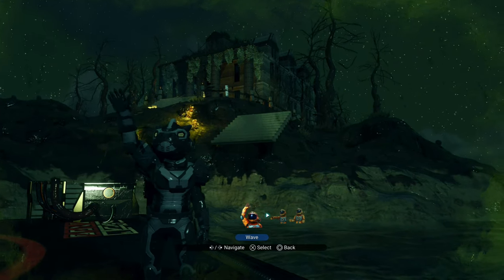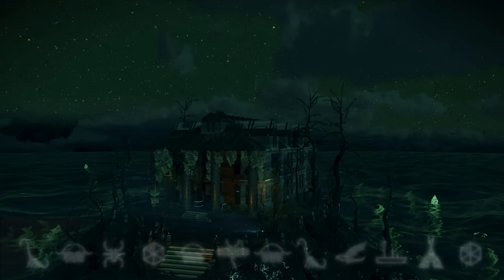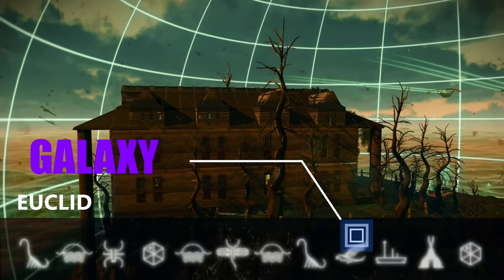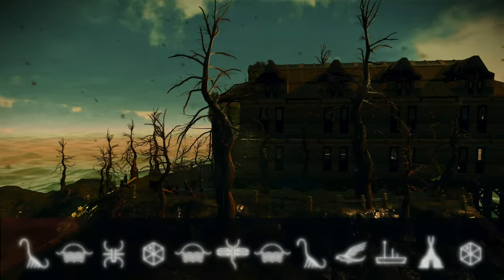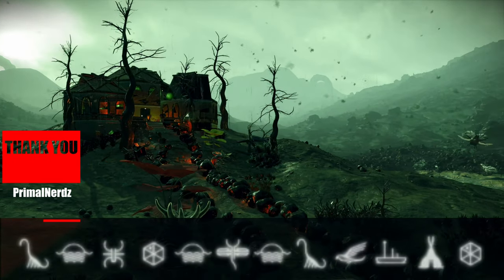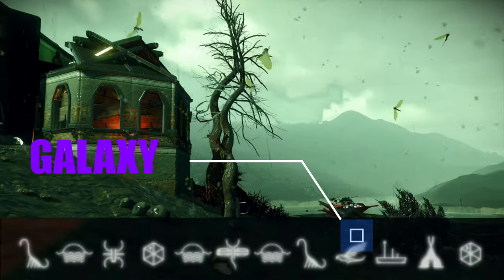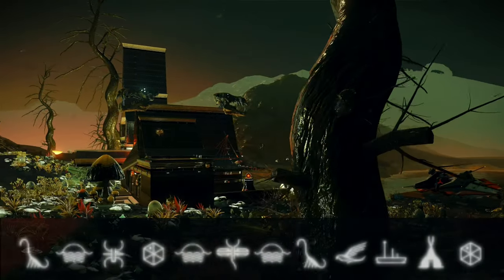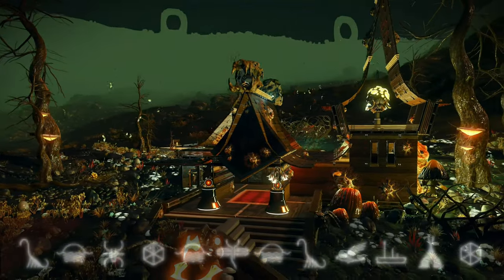Halloween Base Building Planet - No Man's Sky - Captain Steve NMS Base Tour Event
Please follow them on Twitch - See their build and base tours.